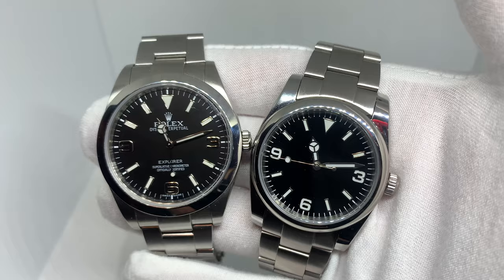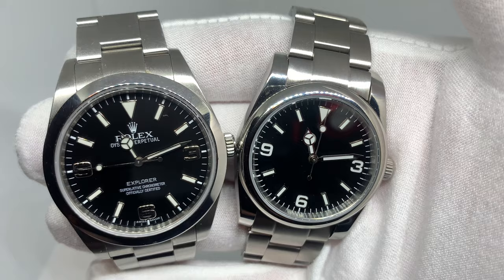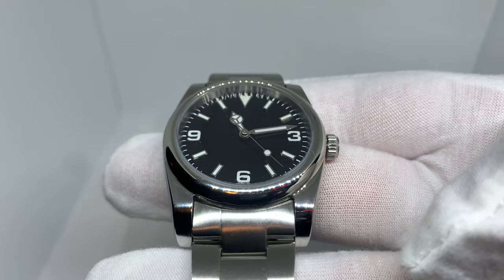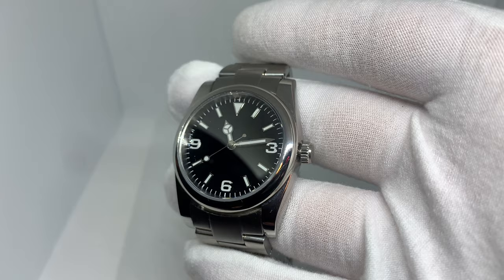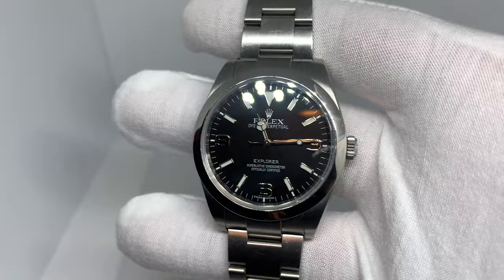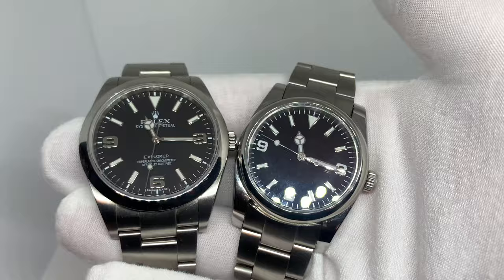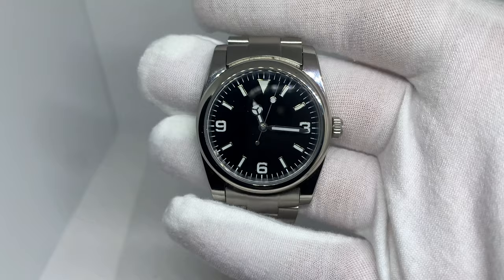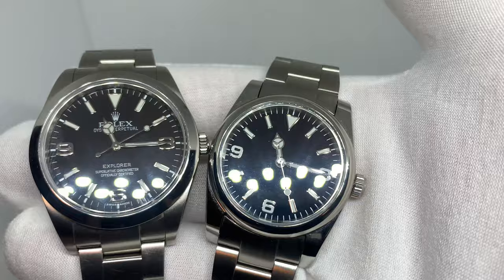HOMEMADE EXPLORER VS ROLEX | HOW DID I DO??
Just wanted to do a little follow-up to my watch build video and give all of you a closer look at how it turned out, plus some gratuitous glamour shots of both watches.